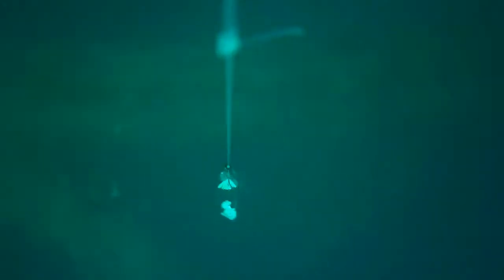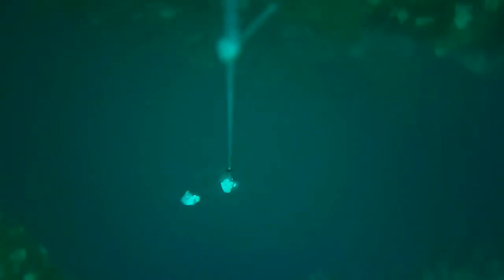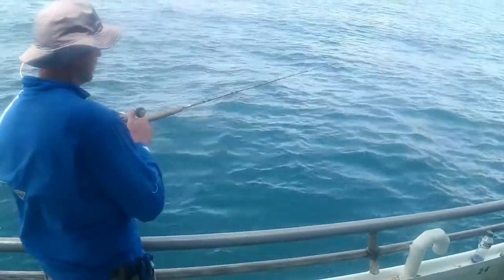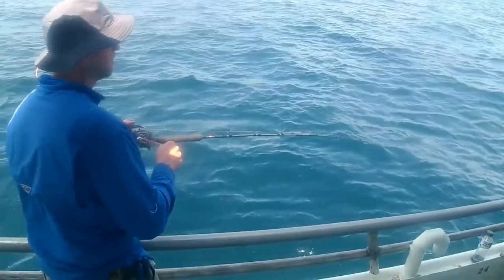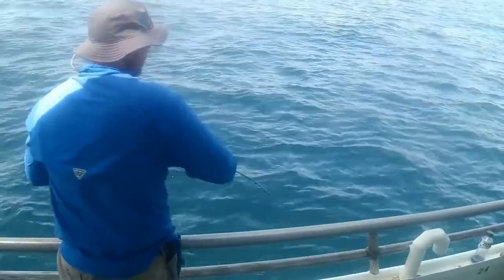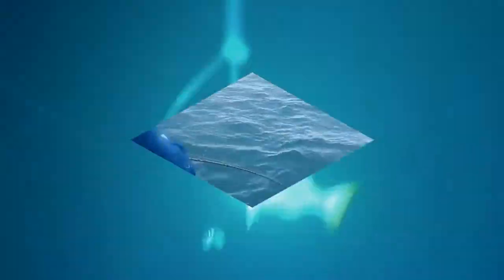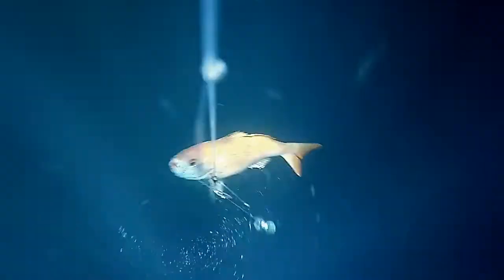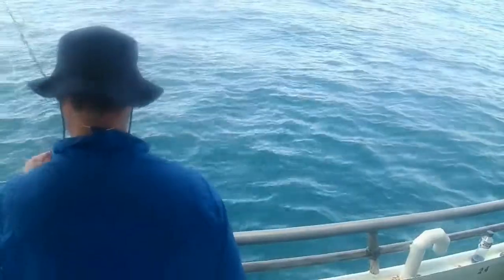Vermilion Snapper with Jacob 300 ft oil rig at 100 ft 5-17-18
Fishing with Galveston Party Boat for snapper over demolished oil rig.   Water depth 300 ft top of oil rig 100 ft.  Underwater in line video.  Using squid for bait